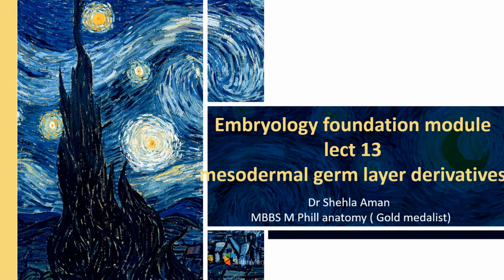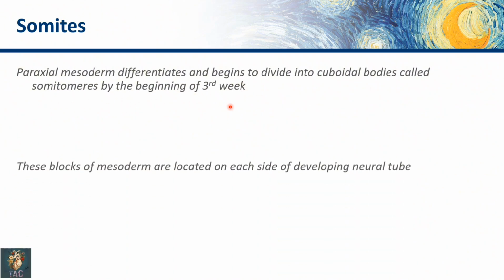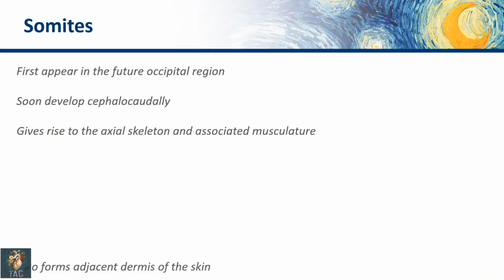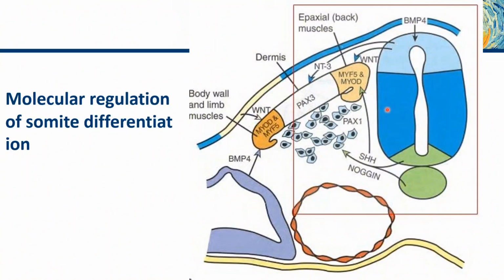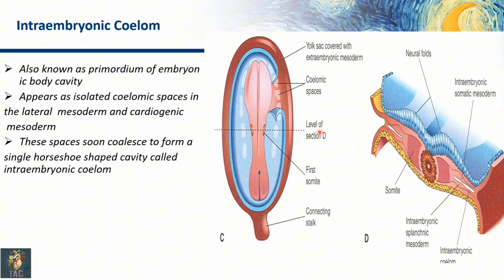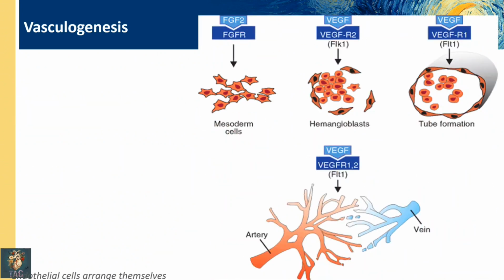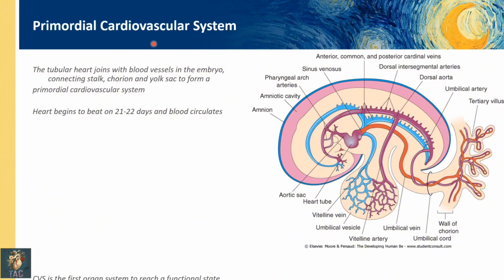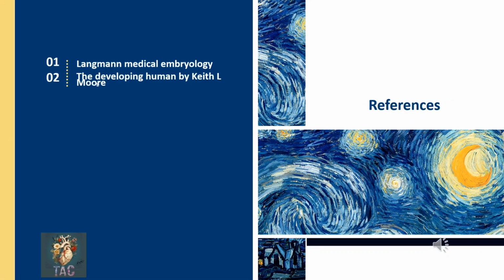General Embryology | Mesodermal germ layer derivatives | Part 14 | Dr Shehla Aman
Welcome to the exciting world of general embryology! In this playlist of YouTube videos, we embark on a fascinating journey to explore the complex processes that shape the development of organisms in the early stages of life from conception to birth.

Our general embryology playlist is carefully curated to provide a comprehensive understanding of embryo development. Whether you're a student, a curious thinker, or a biology professional, this video will appeal to all skill levels.

Here's what you can expect from our list:

1) Introduction to Embryology: We begin the playlist by introducing the basics of embryology, explaining key concepts, and introducing developmental stages.

2) Gametogenesis and Fertilization: Explore the amazing journey of gametes from formation to the magical moment of fertilization.

3) Cleavage and Blastulation: Witness the rapid division of cells and the formation of blastula, the initial stage of embryonic development.

4) Gastrulation and the Germ Layer: Learn about the important process of gastrulation, where the germ layer becomes the basis for tissue and organ formation.

5) Neurulation and Development of the Nervous System: Exploring the remarkable changes in the neural tube and development of the nervous system.

6) Organogenesis: Discover the wonders of organogenesis as different organs and systems work together and function in harmony.

7) Fetal development: Explores the stages of fetal development from conception to birth.

8) Developmental Disorders: Understand the causes and consequences of developmental disorders, explain the importance of proper fetal development.

9) Evolutionary Aspects of Embryology: Explores the evolutionary significance of embryonic development and how it created the diversity of life on our planet.

10) Current Research and Future Directions: Stay abreast of the latest discoveries and ongoing research in the field of general embryology.

Throughout the playlist, we use effective instructional aids, animations, and expert commentary to make the complex topics of embryology easy to understand and engaging. Our goal is to develop a deeper appreciation for the wonder of life and the incredible journey that every living being goes through before entering the world.

So, whether you're a student looking to take an embryology exam or someone passionate about biology and life sciences, our comprehensive embryology list is a great source of knowledge and inspiration.